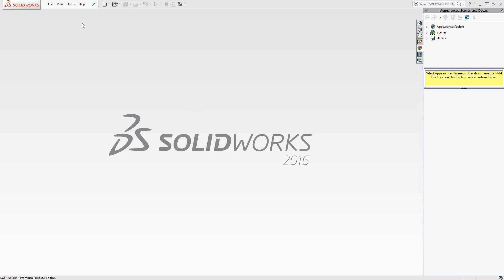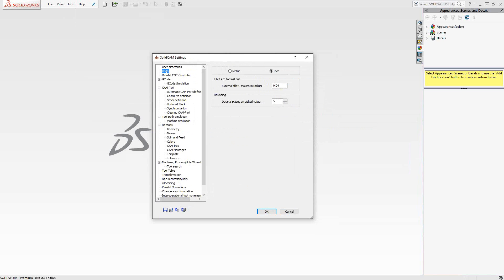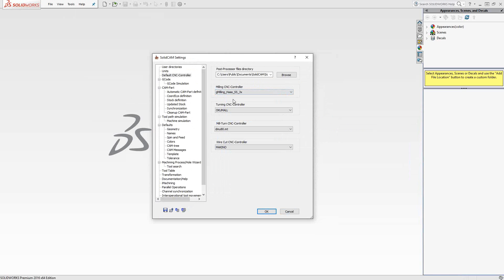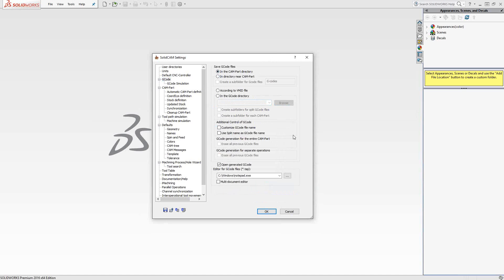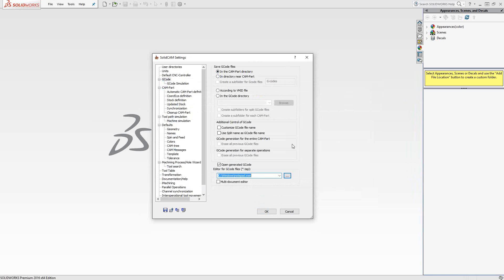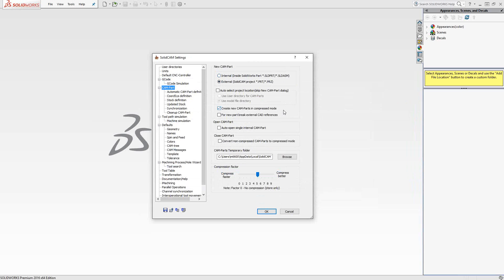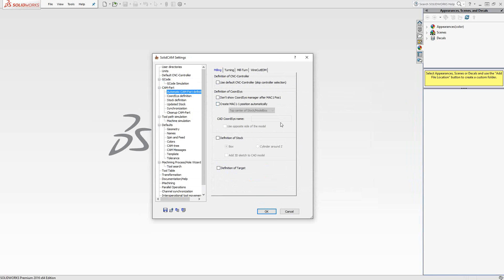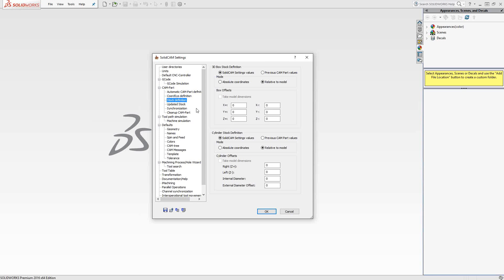SolidCAM - Introductory Video 01 - Global Software Settings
Introductory Video 01   Global Software Settings